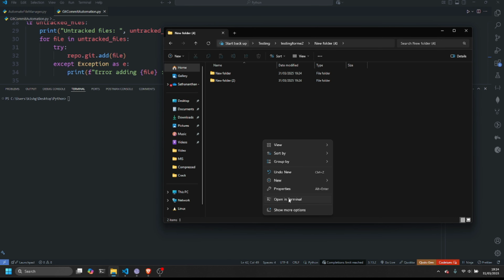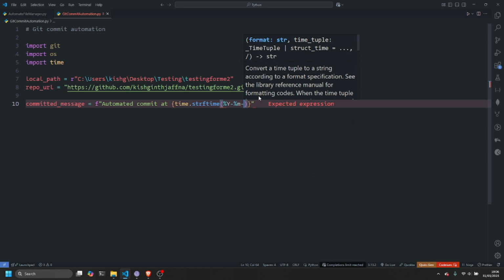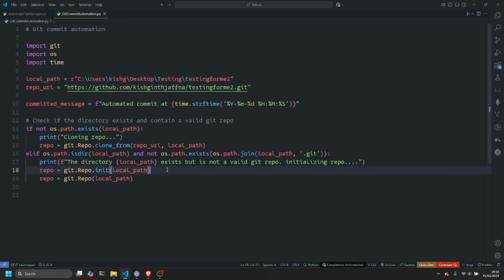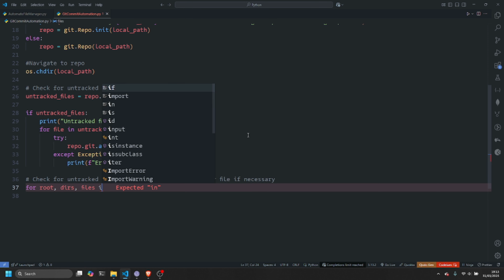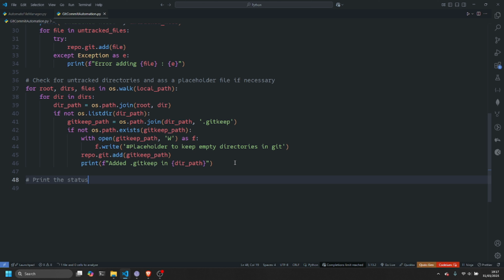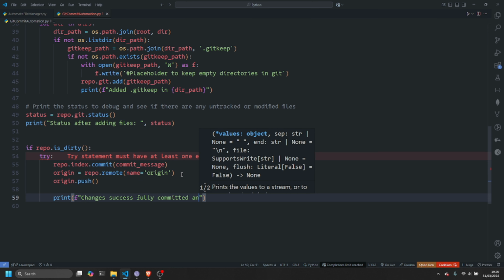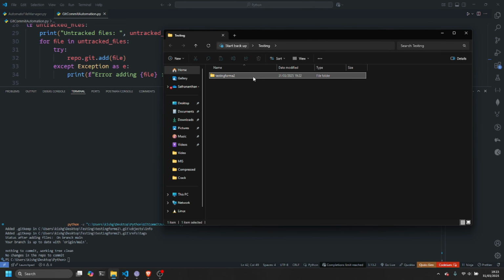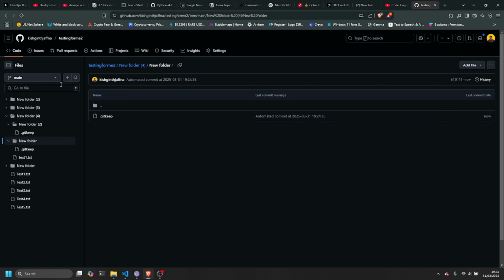GitHub Commit & Push Automation Using Python | Git Automation Script | Python Automation Project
🔥 Automate Your Git Workflow! Say goodbye to manual commits and pushes—this Python automation script will automate Git commits and push changes to GitHub with a single command! Perfect for developers, coders, and DevOps engineers looking to streamline their workflow.

💻 In This Video, You'll Learn:
✅ How to use GitPython for automating Git operations
✅ Git commit & push automation using Python
✅ Fixing untracked files and handling empty folders with .gitkeep
✅ Debugging Git status for better tracking
✅ Error handling for no changes detected
✅ BONUS: Challenge yourself to add branch selection & automatic pull request creation!

🔥 Why You Should Watch:
📌 Save time with Git automation scripts
📌 Perfect for Python developers, DevOps engineers, & automation lovers
📌 Works seamlessly with GitHub, GitLab, and Bitbucket
📌 Improve your Python scripting skills
📌 Boost productivity by automating repetitive tasks

👨‍💻 Developers & Programmers who use Git daily
⚙️ DevOps & Software Engineers looking for workflow automation
🖥️ Students & Beginners learning Git & Python scripting

🔧 Requirements:
✅ Install GitPython → pip install gitpython
✅ Have a GitHub repository ready to test

📌 Challenge for You! Can you modify the script to let users choose a branch and create a pull request automatically? Drop your solutions in the comments! 🚀

👉 Best Git Commands for Developers
👉 Top Python Automation Projects
👉 How to Use GitHub Actions for CI/CD